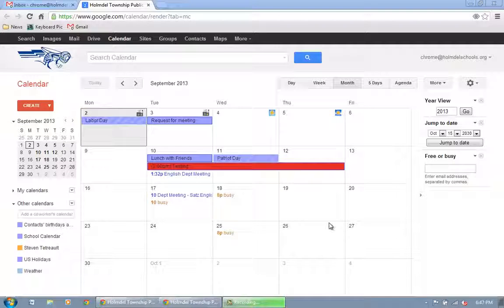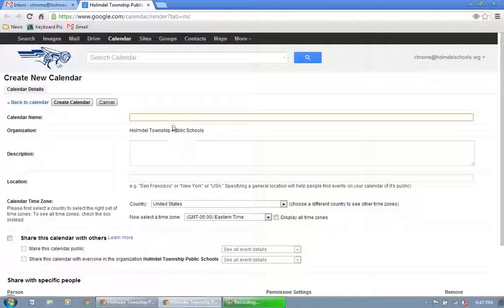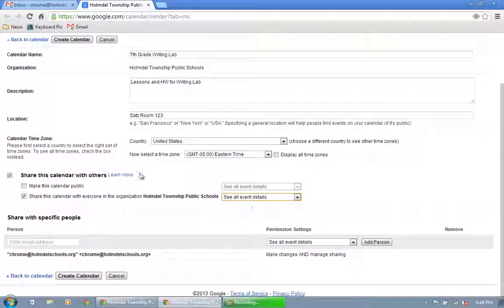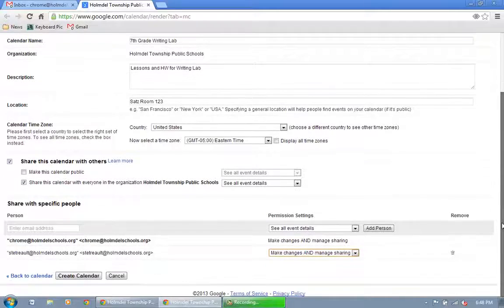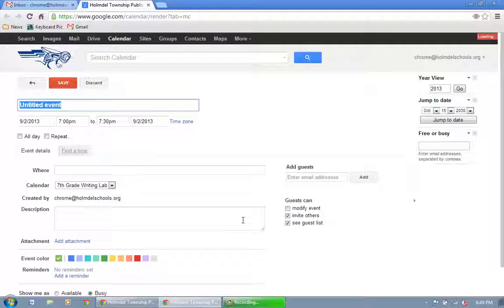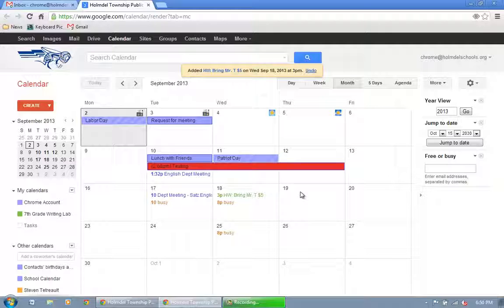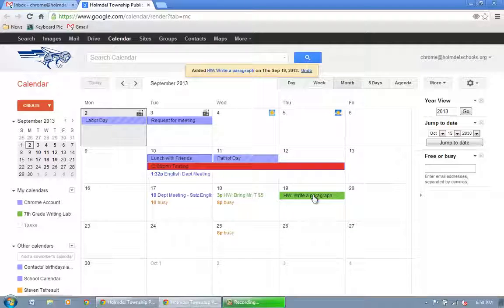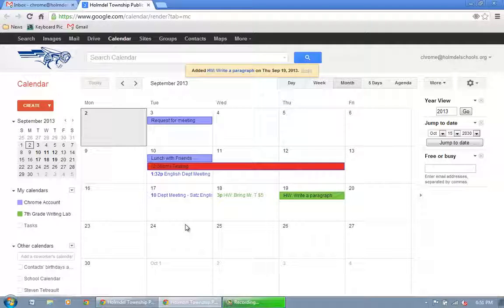How can create Google new Calendar